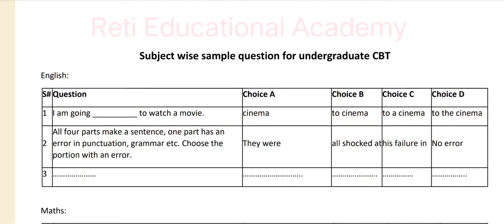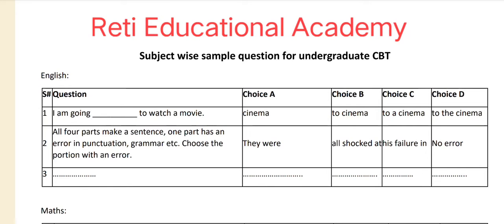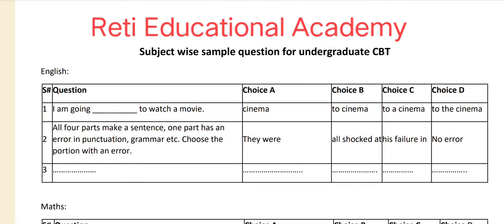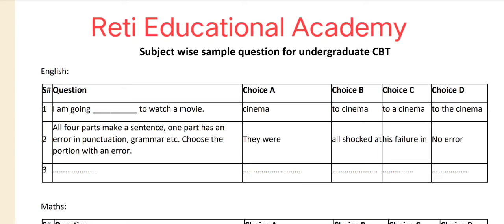Bahria University Entry Test Sample Paper English MCQs Solved Entry Test Preparation 2024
Bahria University is a Federally Chartered Public Sector University. The principal seat of Bahria University is at Islamabad and campuses are at Islamabad, Karachi and Lahore. Bahria University was established by the Pakistan Navy in 2000, and since then it has steadily grown into one of the leading higher education institutions in Pakistan. It plays a major role in grooming future leaders who can make a positive difference to the world around them. Bahria is a comprehensive university having multidisciplinary programs that includes Health Sciences, Engineering Sciences, Computer Sciences, Management Sciences, Social Sciences, Law, Earth and Environmental Sciences, Psychology and Maritime Studies.
Vision
To become a knowledge and creativity-driven international university that contributes towards the development of society.
Mission
To ensure academic excellence through the deliverance of quality education and applied research in a collegiate environment having strong linkages with industry and the international community to meet the societal challenges.
Core Values
Integrity
Creativity
Excellence
Positivity
Tolerance
Humility
Self Discipline
ATTRIBUTES
Federally Chartered
HEC recognized
Engineering Programs are accredited by PEC
Medical Programs are recognized by PMDC
LLB Program recognized by PBC
Multi – Disciplinary University
Highly qualified Faculty
Custom-built Campuses
State of the art laboratories
Well-stocked Libraries
Classroom and research based teachings
Career Office
Internship Opportunities
Good Student to Faculty ratio
Medical cover for students/staff/faculty
Student Resource Center
Secure and disciplined environment
Scholarships on merit/need basis
Two percent seats are reserved for disable persons
Wifi
2% Quota for less developed regions of Pakistan.
BU Campuses are centrally located.
Internal transfer of students between campus at Islamabad, Lahore and Karachi.

Reti Educational Academy Channel was created to aware students of different scholarships and universities across Pakistan.
In addition to this, this channel aims to prepare candidates for different examinations including scholarship exams, entrance exams, and recruitment exams conducted by major testing services of Pakistan including ETC, HEC, NTS, STS, Federal and provincial public service commissions of Pakistan.

Pakistan Studies for Different Tests & Exams | Pakistan Affairs MCQs | Pakistan Studies Lectures | Pakistan Studies Preparation MCQs | Pakistan Study